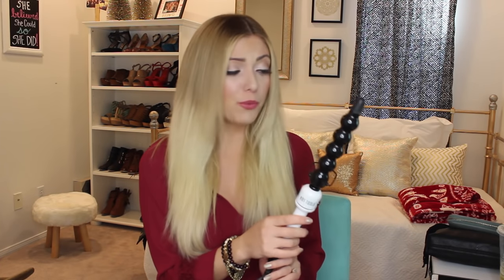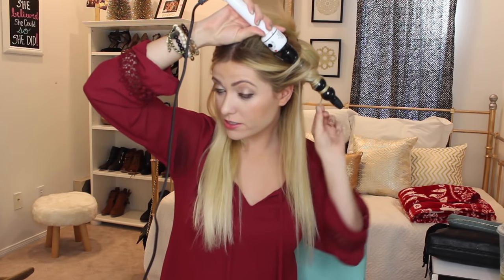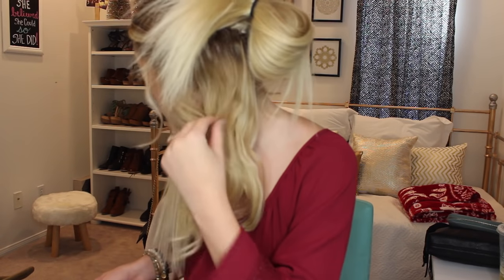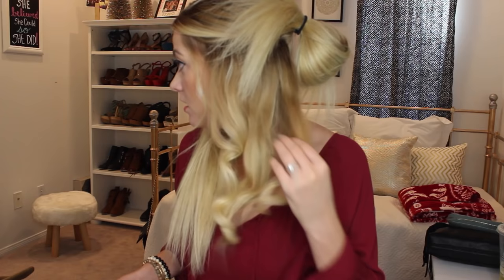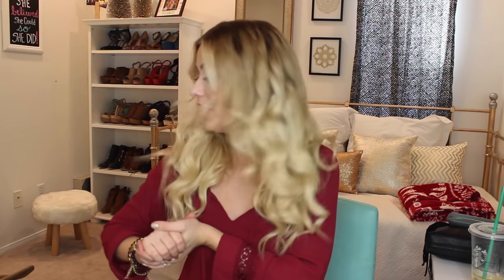Hot Tools Bubble Wand Review! Style By Dani